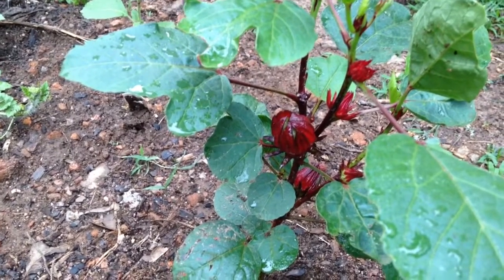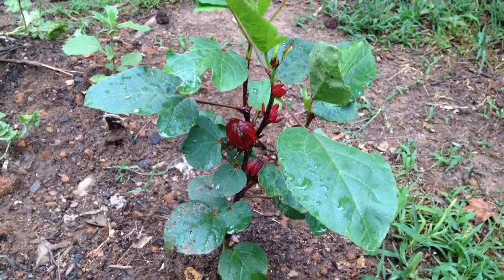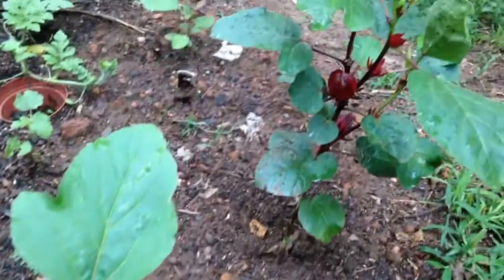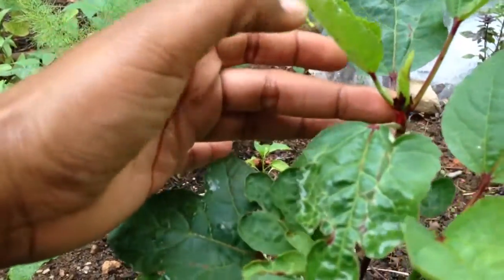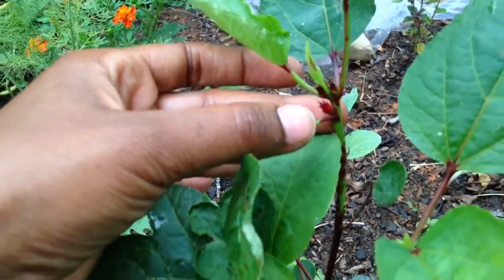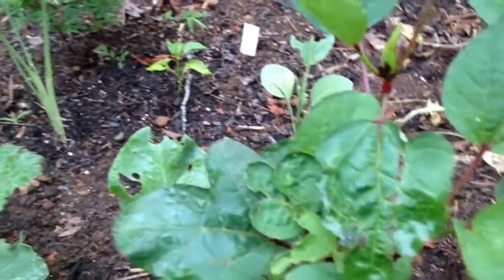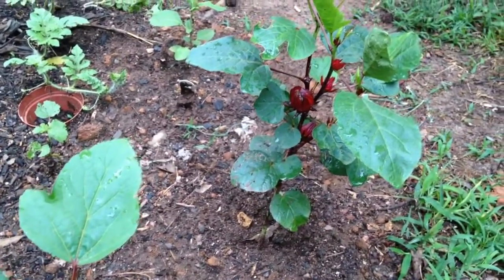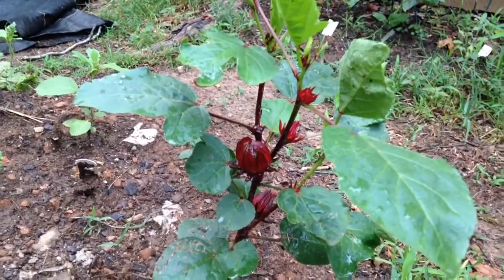Did I start my sorrel too early?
Why are they so small?